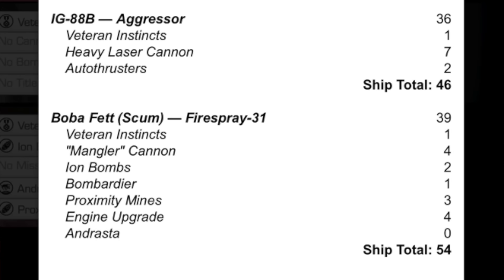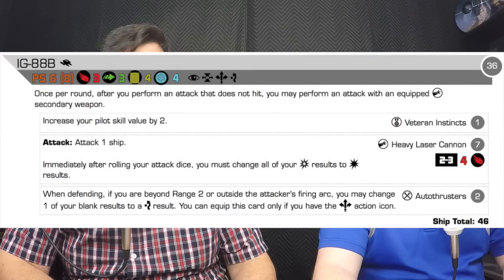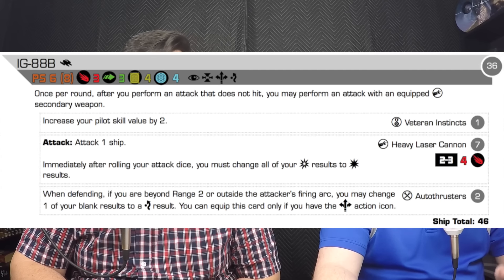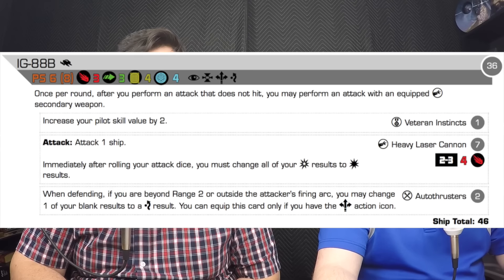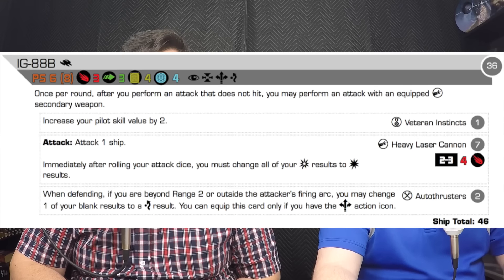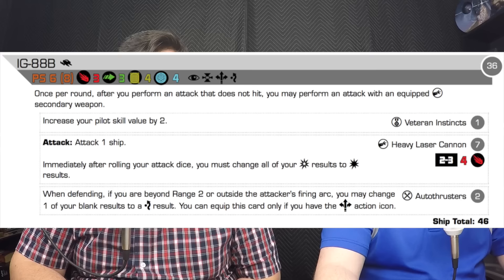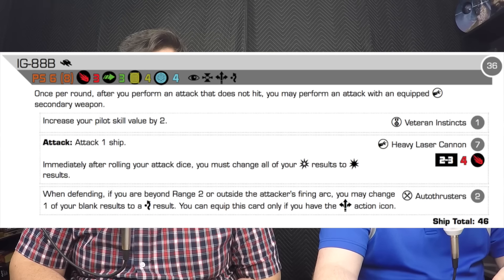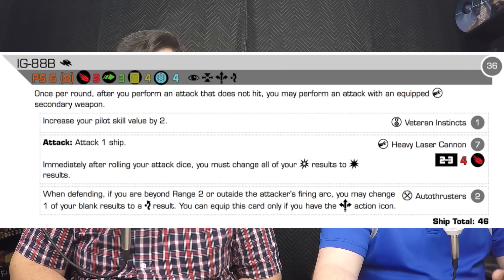Lists: Aggressor/Andrasta-Firespray-31 (IG-88B/Boba Fett) - X-Wing Miniatures - SPG: Eps-60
Thanks RobertT for letting us review your Scum list!
The List: - - - - - - The Bounty v1

IG-88B — Aggressor 36
Veteran Instincts 1
Heavy Laser Cannon 7
Autothrusters 2
Ship Total: 46

Boba Fett (Scum) — Firespray-31 39
Veteran Instincts 1
"Mangler" Cannon 4
Ion Bombs 2
Bombardier 1
Proximity Mines 3
Engine Upgrade 4
Andrasta 0
Ship Total: 54